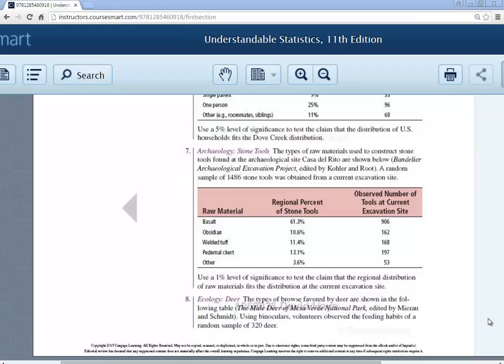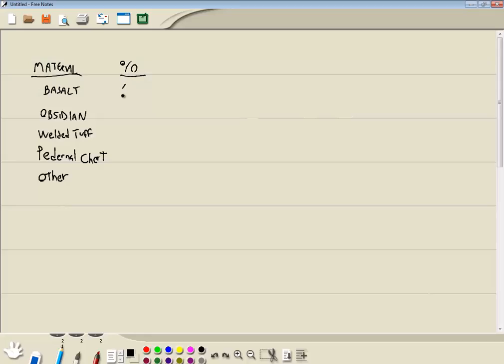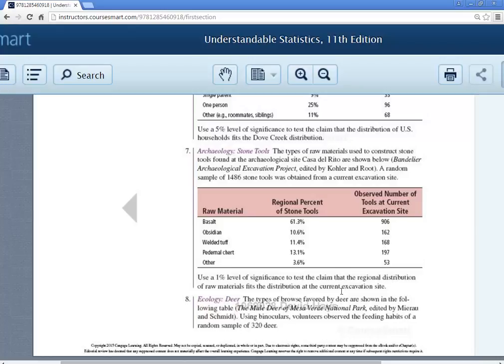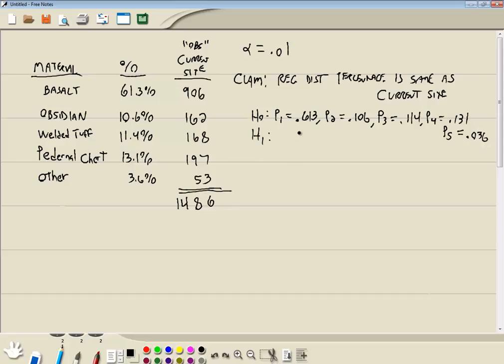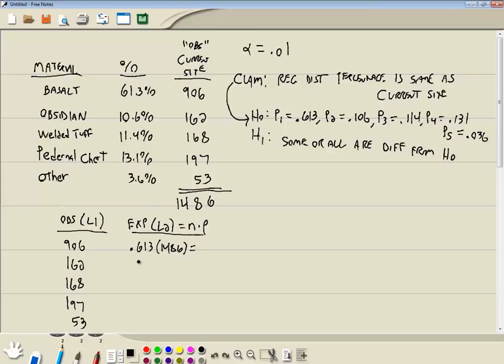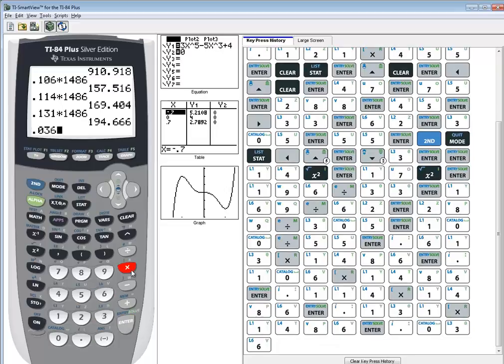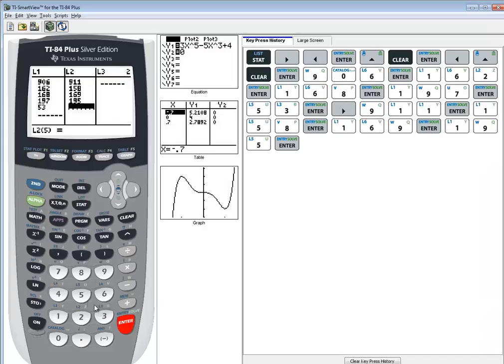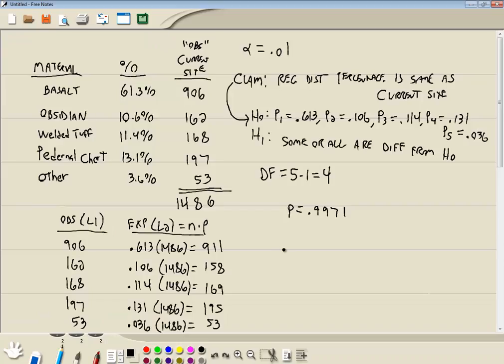Elementary Statistics - Homework - P1262015621